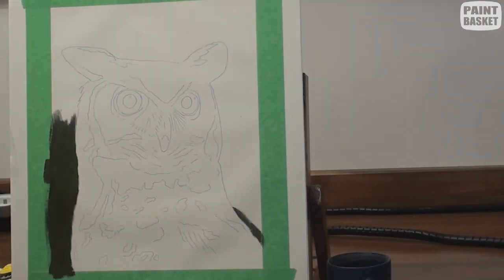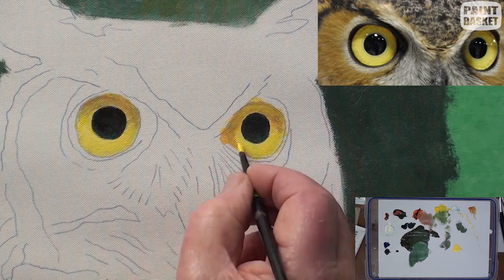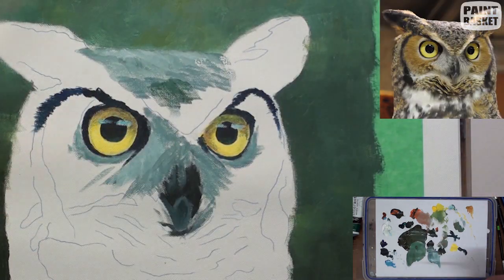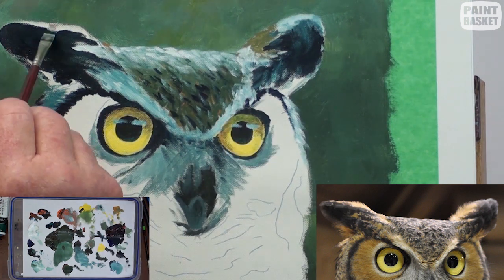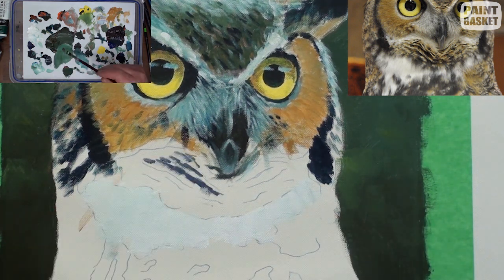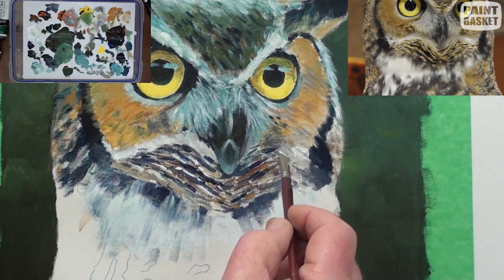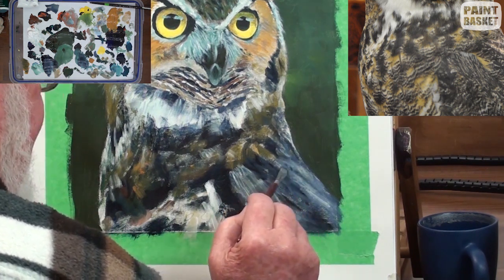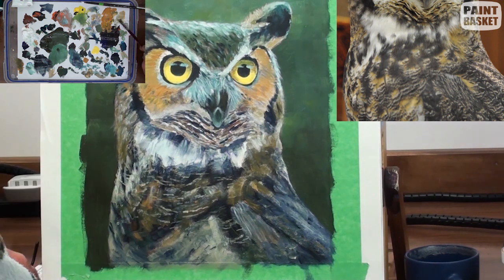How to Paint an Owl in Acrylic Time Lapse Painting Classes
Learn how to paint a great horned owl in this acrylic painting lesson.